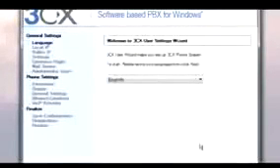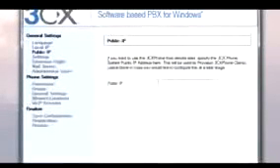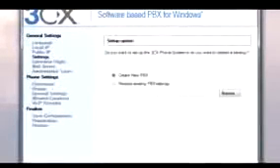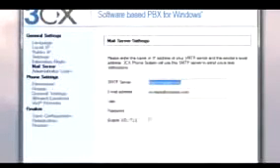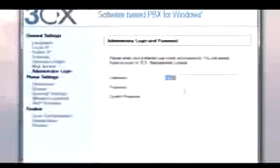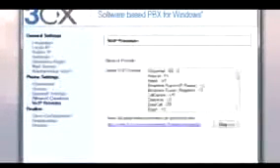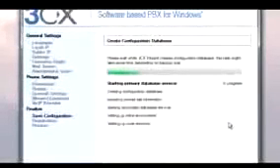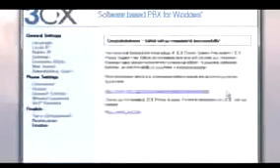3CX User Manua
3CX User Manua
3CX User Manual
Windows
How to Use CTI Mode in ...
How to Make Calls using ...
Android
3CX Extension User Manual
3CX Phone System 12 User Manual (PDF)
3CX MyPhone English User Manual
3CX WebMeeting User Manual
User`s Manual - 3CX
3CX User Manua - YouTube
3CX User Manua - YouTube
MyPhone English User Manual
3CX Phone System for Windows Manual - Draware
3CX MyPhone English User Manual
3CX WebMeeting User Manual
User`s Manual - 3CX
3CX User Manua - YouTube
3CX User Manua - YouTube
3CX Phone System for Windows Manual - Draware
RCC-3CX LITHIUM BATTERY BALANCE CHARGER USER ...
ROCSTOR ROCPORT 3CX USER MANUAL Pdf Download.
CYBERDATA 3CX USER MANUAL Pdf Download. - ManualsLib

3CX User Manua